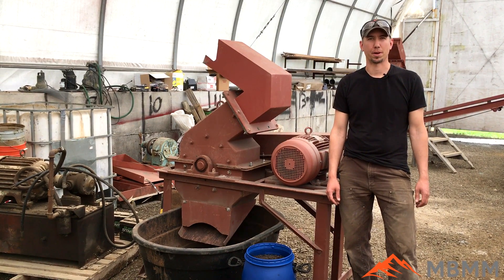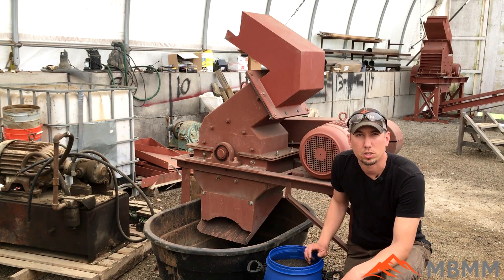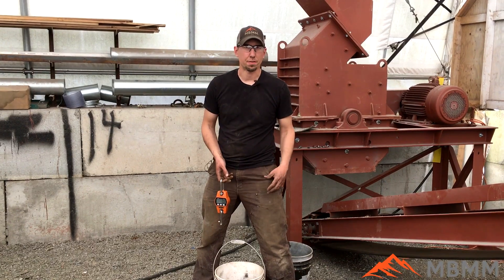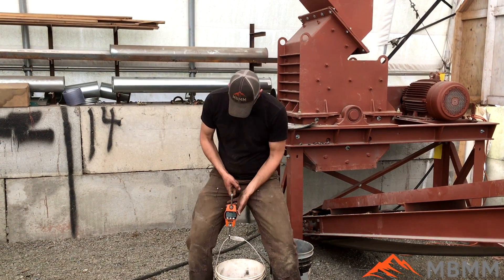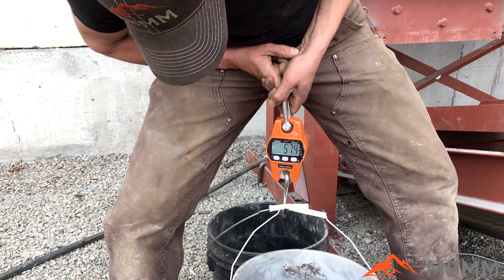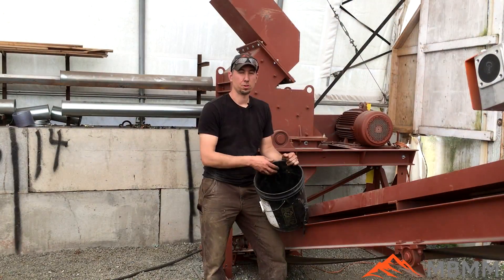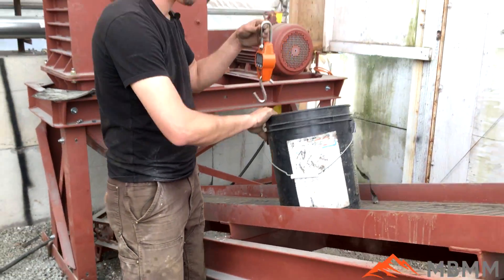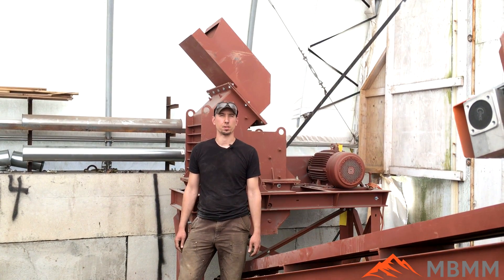Separating Silica from Steel Part Two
A customer sent us a sample of his Slag to see if we could separate the Steel from the Silica. We tried using our Hammer Mill and Shaker Table in the version one video, and in this video, we use our Hammer Mill and Crossbelt Magnet for separation.

Smelting Supplies:
Crucibles: #4 10# fire clay

Underground Mining Equipment:
Feather and wedge set